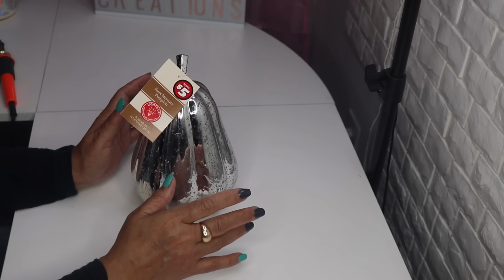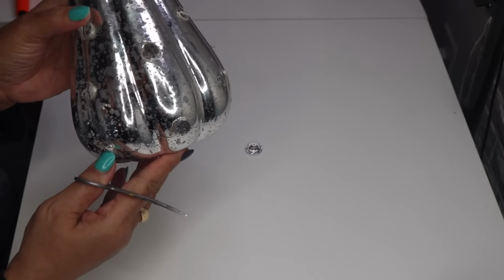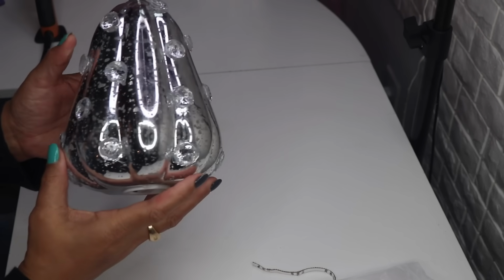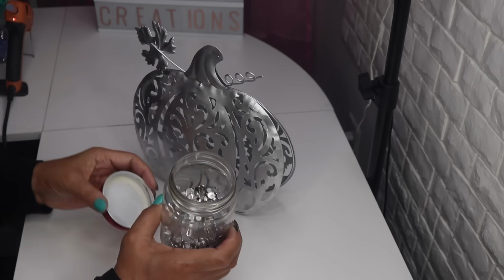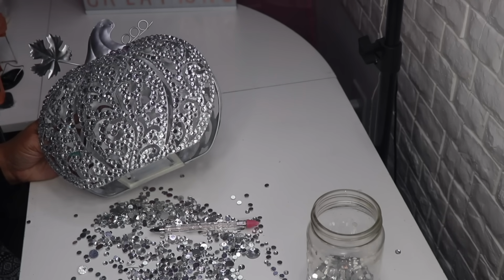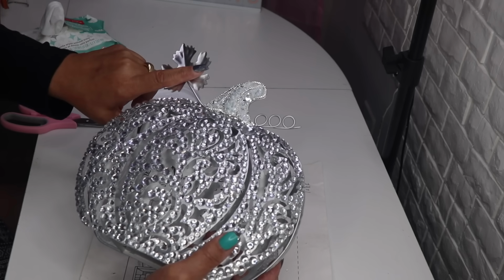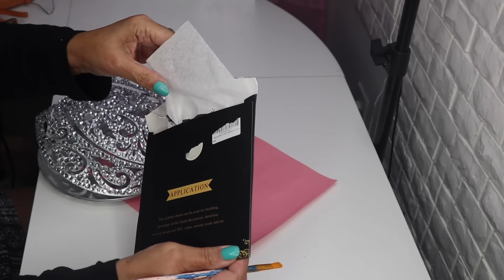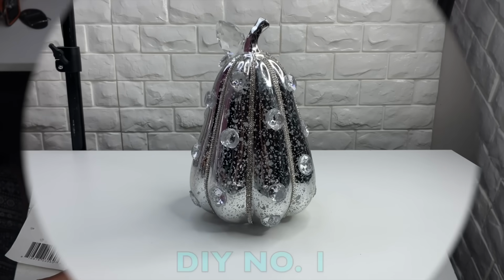DOLLAR TREE DIY | NEW WAYS TO DECORATE DOLLAR TREE PUMPKINS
Who's ready for Fall? In this DIY I will show you how I took 2 Dollar Tree Pumpkins from Plain to GLAMTABULOUS!! Both DIY's are super easy and inexpensive to recreate.

ITEMS USED IN DIY NO 1
FAUX MERCURY GLASS PUMPKIN  - DOLLAR TREE
ACRYLIC DIAMONDS - DOLLAR TREE
SMALL TEARDROP PENDANTS - AMAZON
DIAMOND BLING ADHESIVE SHEET GLUE
GLUE GUN
GLUE STICKS

DIY NO 2
DECORATIVE METAL PUMPKIN - DOLLAR TREE PLUS SECTION
SILVER SPRAY PAINT
VARIETY PACK OF RHINESTONES
RHINESTONE PICKUP TOOL
CRUSHED GLASS -
DIAMOND BLING ADHESIVE PAPER
GORILLA GLUE
GLUE GUN
GLUE STICKS